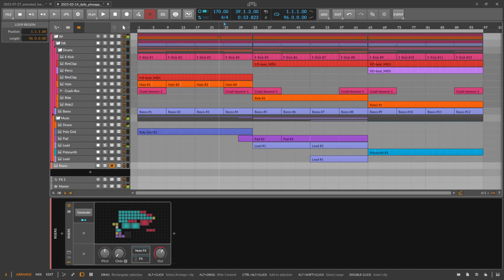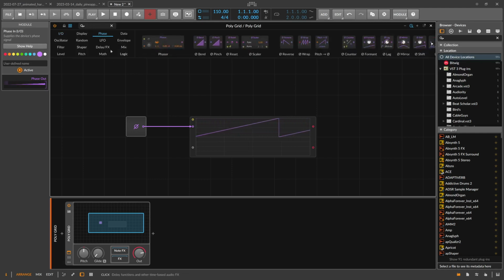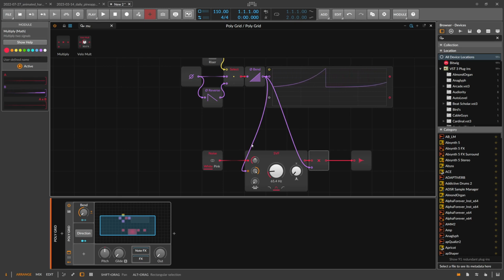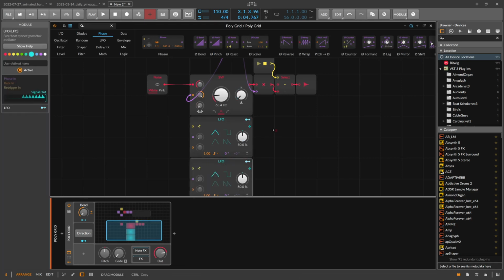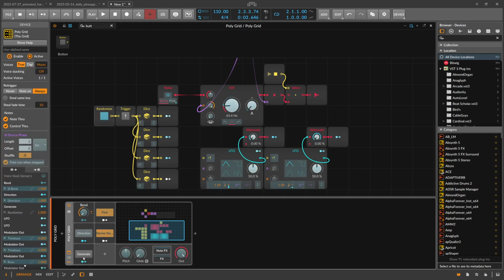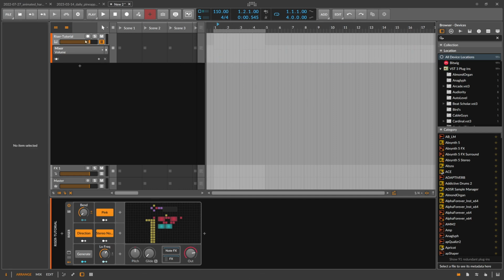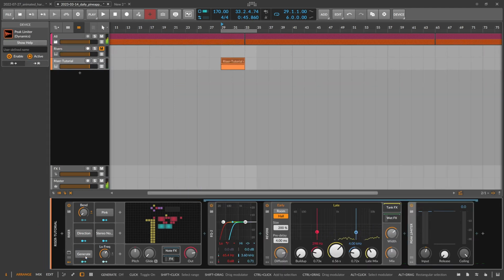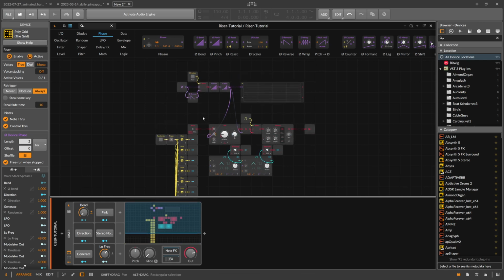Create infinite risers & impacts in Bitwig, no samples needed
Yo, today we create a generative preset that generates risers or impacts in @bitwig for us. You probably wont need a sample library for that and it's a fun grid exercise.